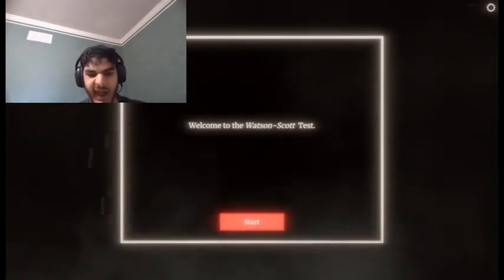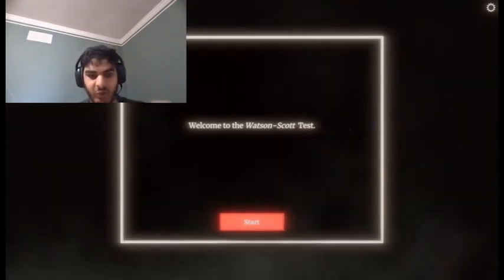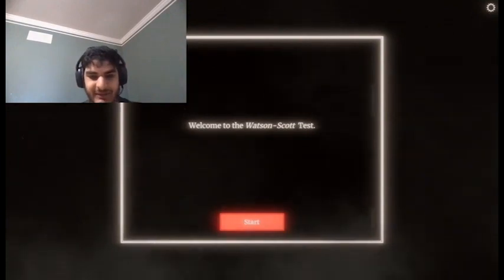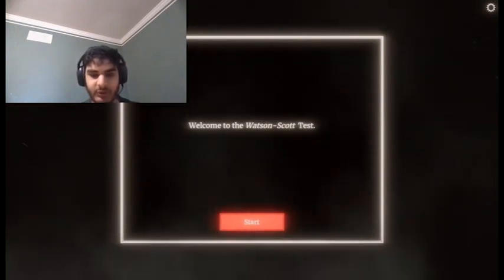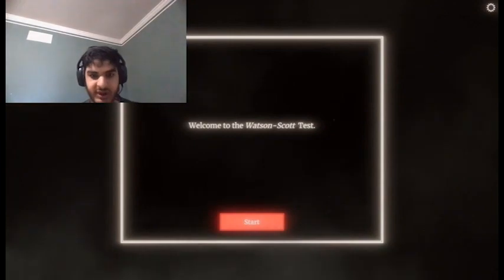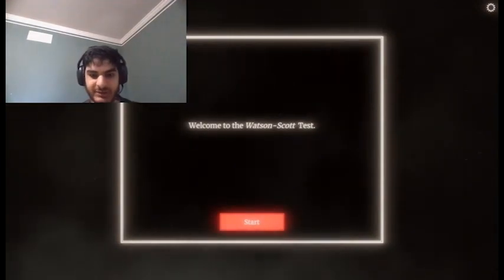Watson-Scott Test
Gaming